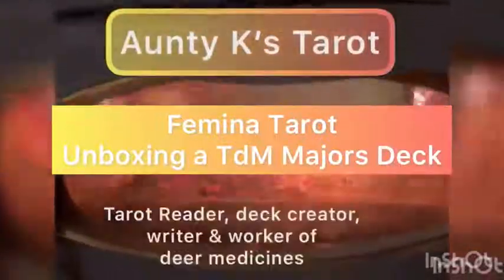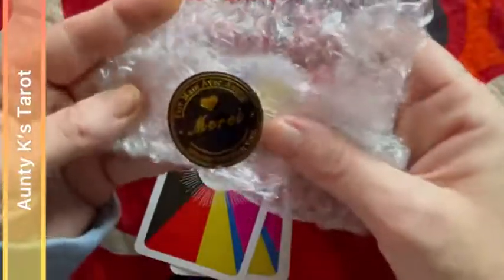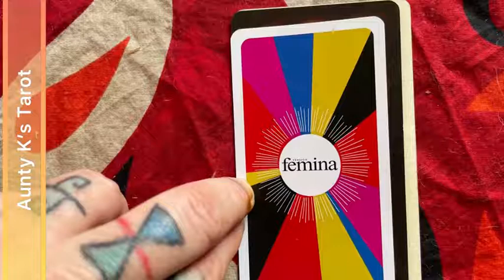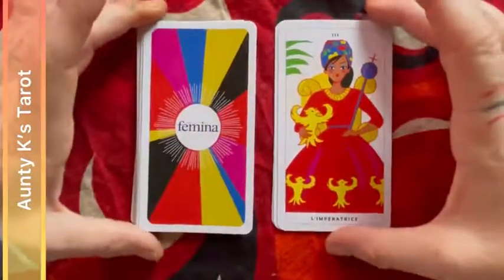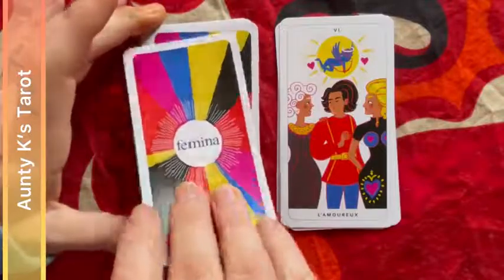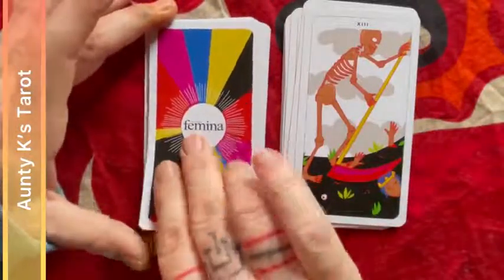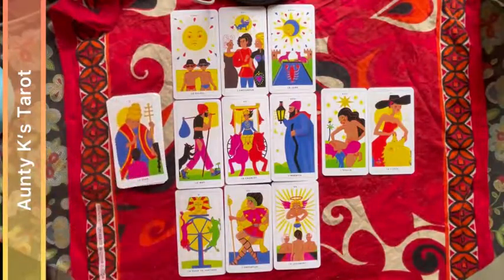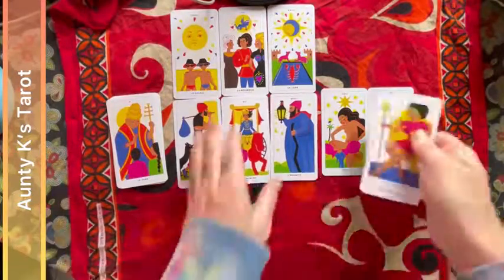Femina TdM Majors Only Unboxing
Femina Tarot is a Marseille Majors deck put out with a magazine from France (I think 2 years ago).  I found the deck on etsy at about 1am, not noticing it was a majors only deck until several days later (my fault and one I can live with).  I'm not sure my feels and decisions on what I am or am not seeing in this deck.  Let's dig in.
**Update after video:
So thanks to Sparkle Divine Tarot we have the artists name; Solene Debies.  The link to their website below really explains what I was feeling in the art that the faces didn’t match the Brown skin.